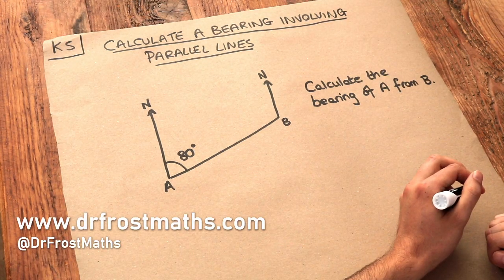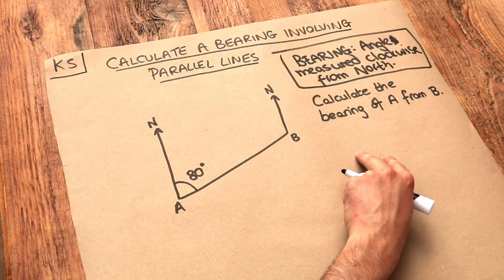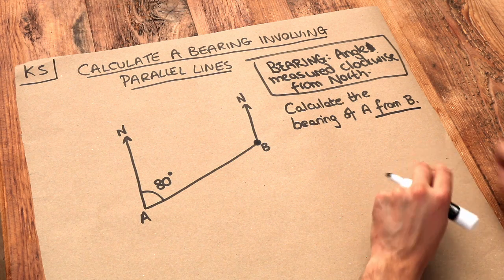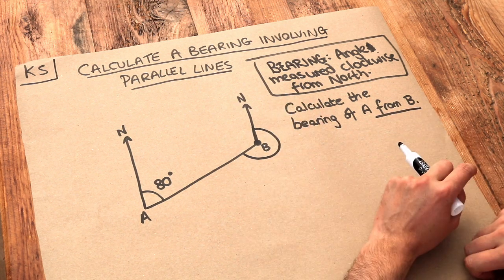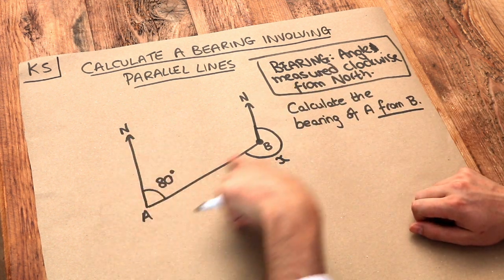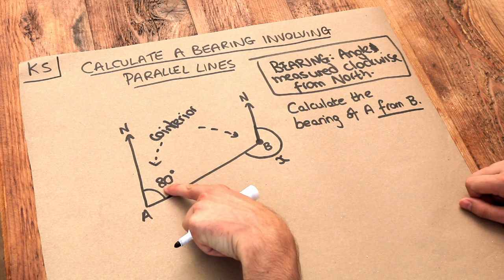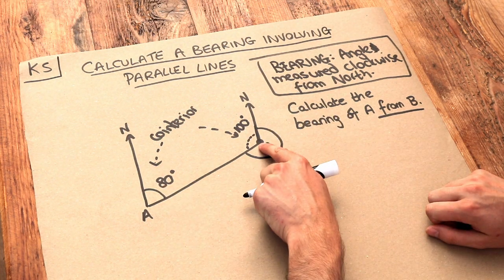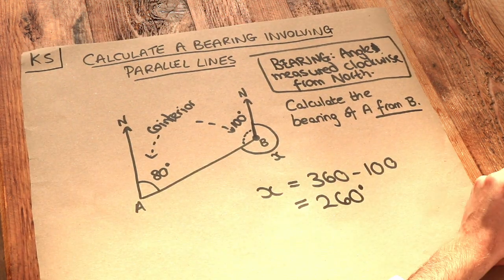Key Skill - Calculate a bearing with parallel lines.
"Calculate a bearing with parallel lines."